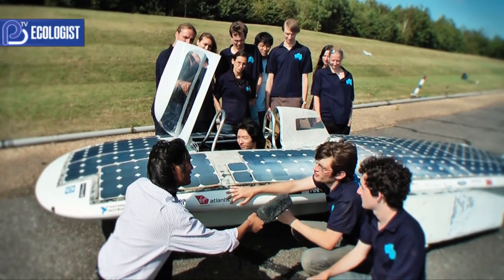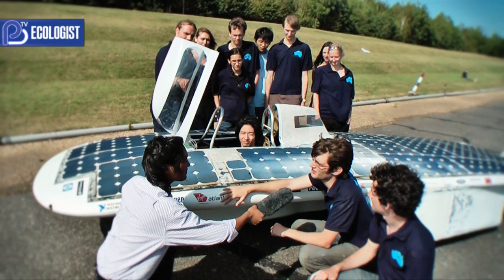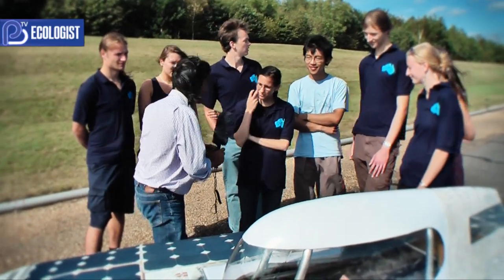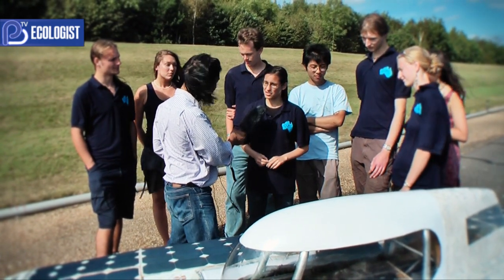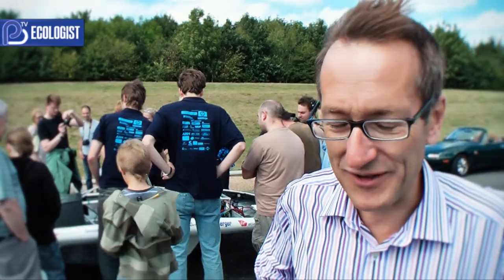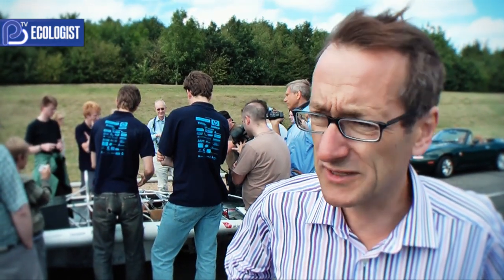Cambridge University Eco Racing Solar Car - Positive TV & The Ecologist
Felix Gonzales from Positive TV meets the Cambridge Eco Racing Team and their Solar Powered Car "Endevour" -

35% of the Uk's energy is used on transport and technologies in research such as the Cambridge developed motor and battery and management system may contribute to the consumer car technology of tomorrow.

The team will race accoss the Austalian outback on a 3000km race travelling at speeds of 60kph in gruelling temperature and humidity testing man and machine.